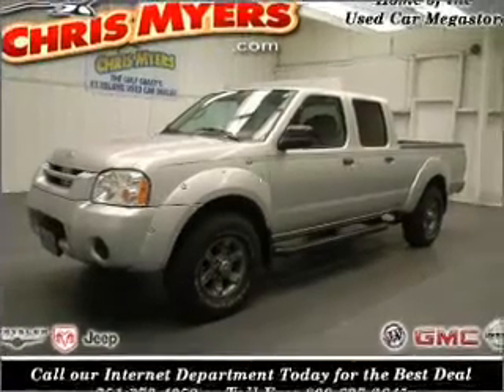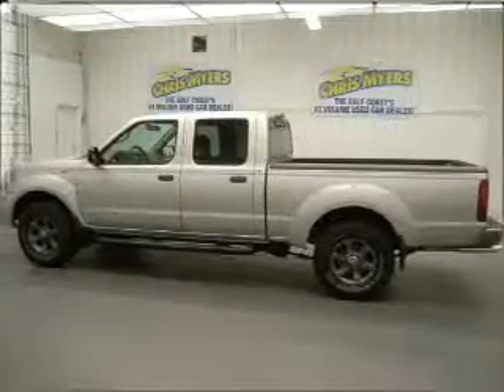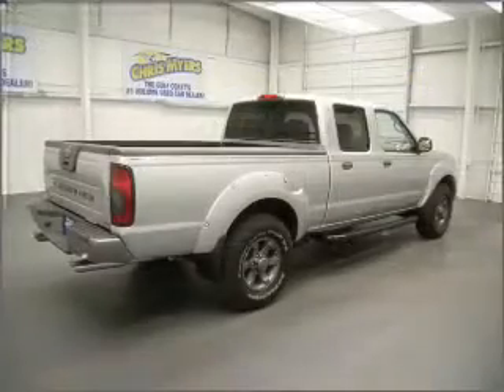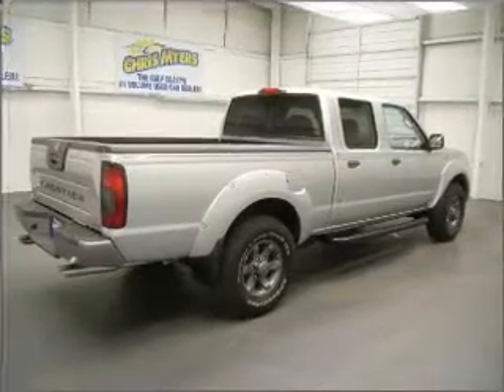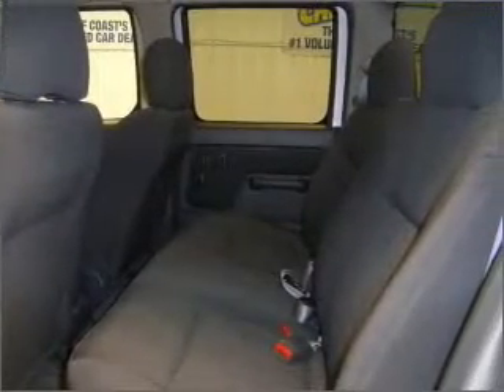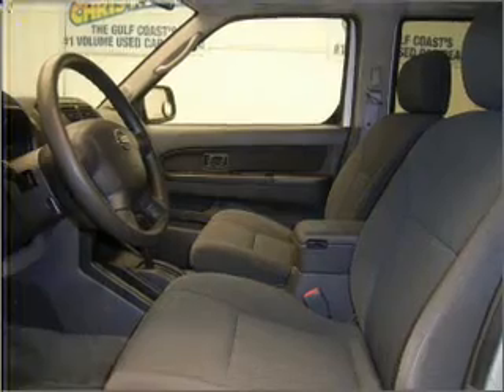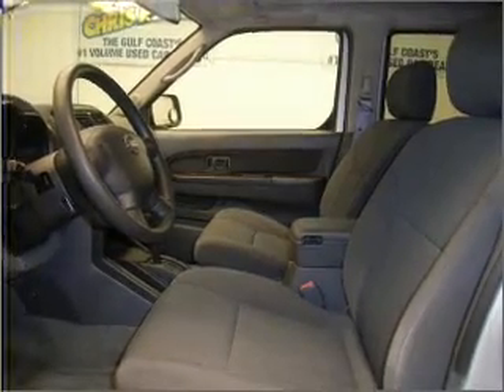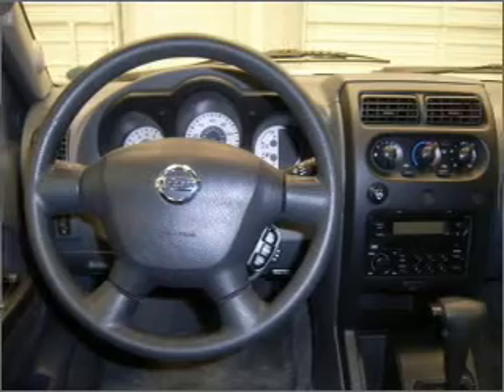2004 Nissan Frontier - Daphne AL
Year: 2004
Make: Nissan
Model: Frontier
Engine: 3.3 liter 6 cylinder 12 valve
Transmission: 4-Speed Automatic
Exterior: Radiant Silver Metallic
Miles: 25074

Chris Myers
27161 Hwy. 98
Daphne, AL 36526
800-37